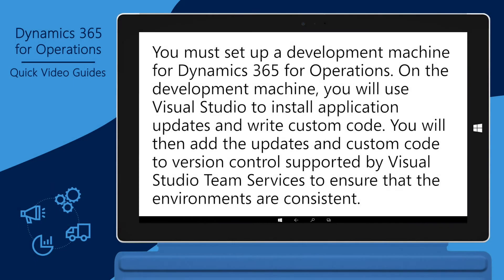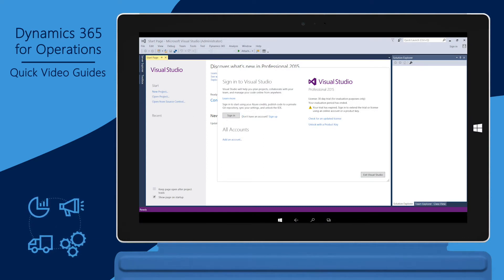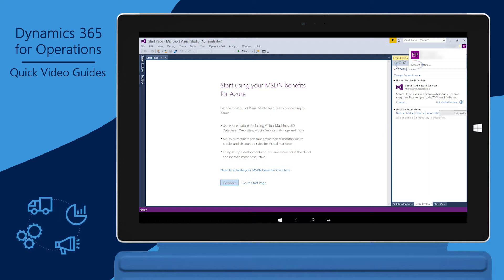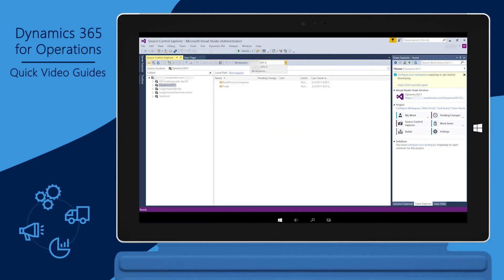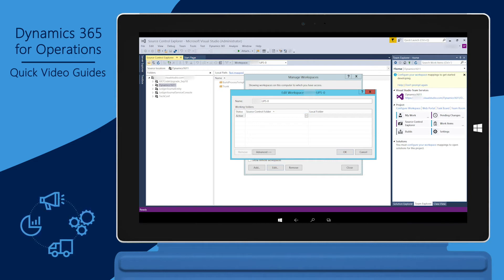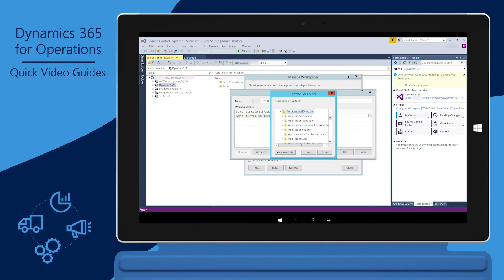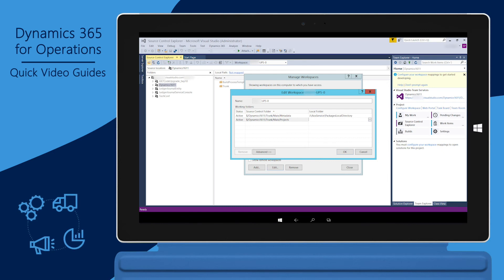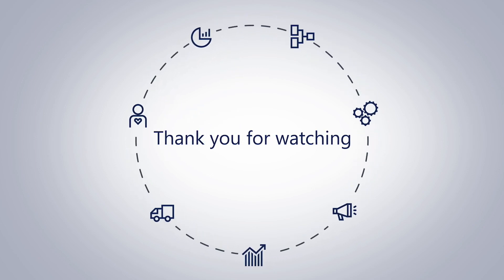Setting up a development machine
Watch and learn how to set up a Dynamics 365 for Operations development machine using Visual Studio to install application updates and write custom code.